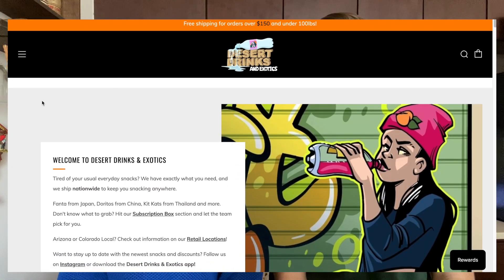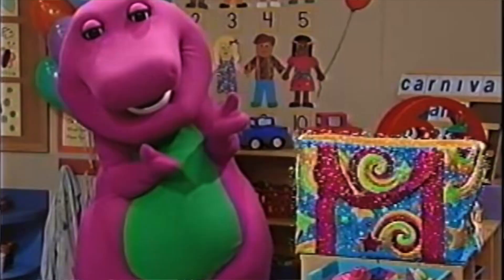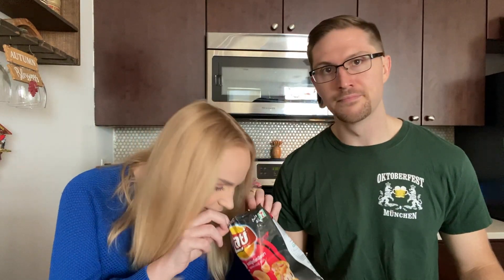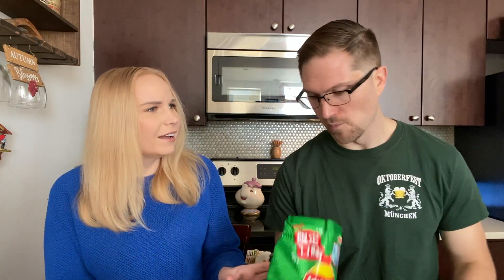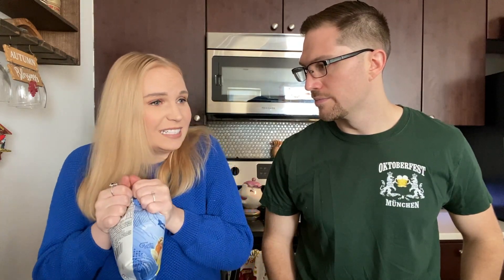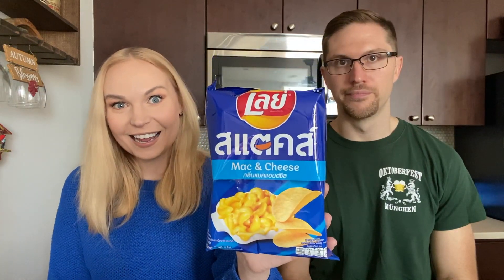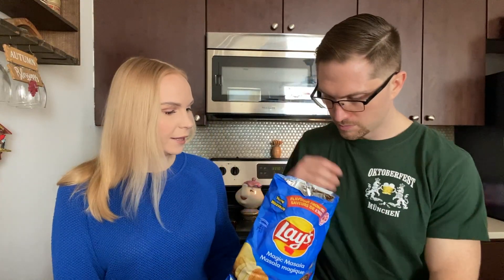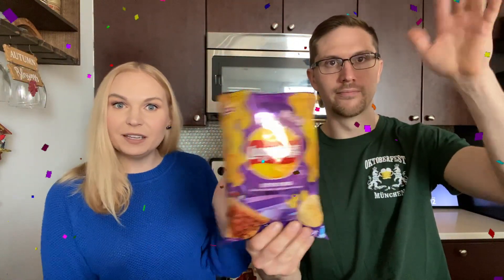TRYING LAYS FROM AROUND THE WORLD | INTERNATIONAL TASTE TEST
In today's video, we test out Lays Chips from around the world!! Beer flavored chips, spicy Korean ramen, and mac and cheese are among some of the unique chips in this taste test from Desert Drinks and Exotics!

Equipment used:
Canon G7 X